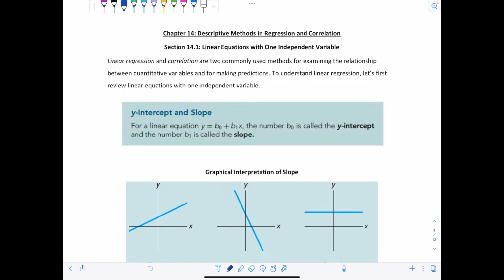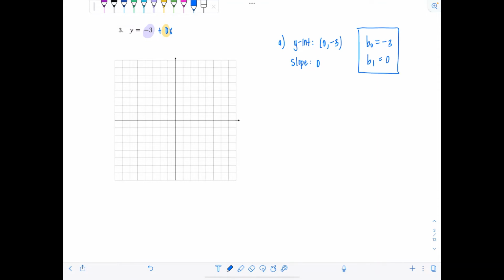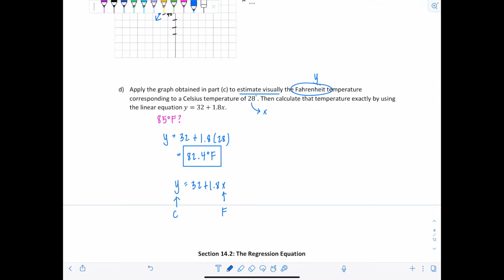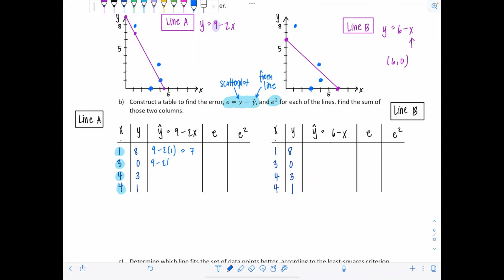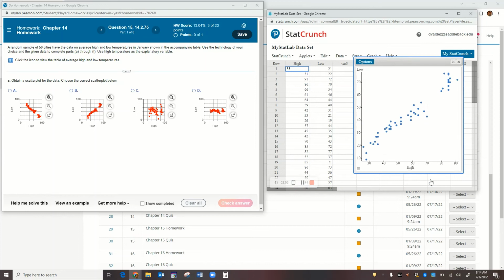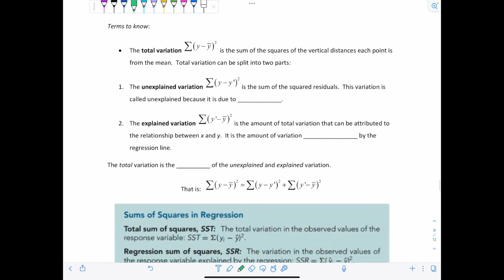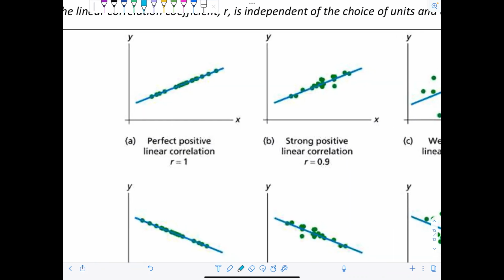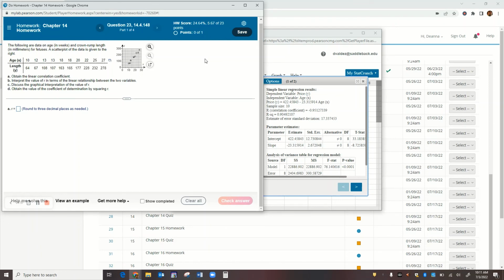Introductory Statistics: Descriptive Methods in Regression & Correlation (14.1-14.4)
Introduction to linear regression and correlation. Graphical interpretations of the slope of a line; independent vs. dependent variables. Graphing linear equations using two points, or the slope and y-intercept. The regression equation. Scatterplots, and using the least-squares criterion to find the line of best fit. Formula for the regression line and regression equation, and examples finding these using StatCrunch. Residuals and the importance of finding the line of best fit to make predictions. Sum of squares in regression vocabulary, the coefficient of determination and nondetermination. The linear correlation coefficient and interpreting the value of r. Examples using StatCrunch. Correlation does NOT imply causation.

xoxo,
Professor V

I'm also an Amazon influencer, so feel free to support and shop: